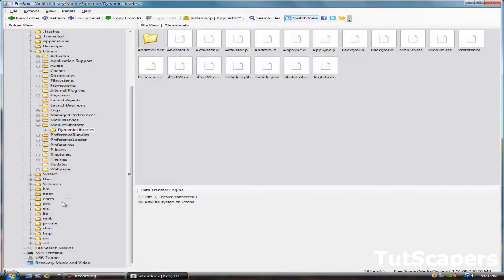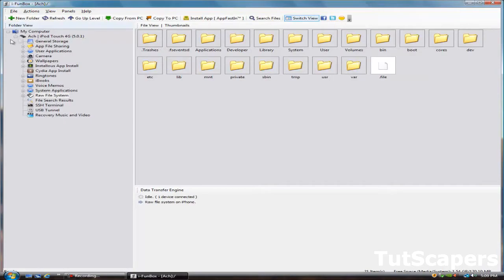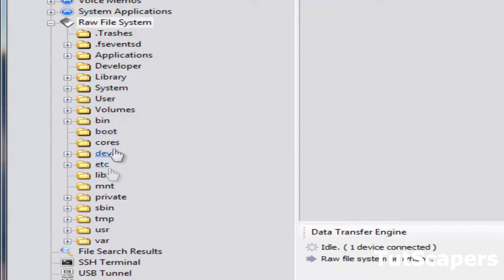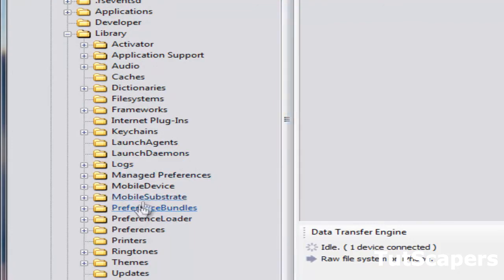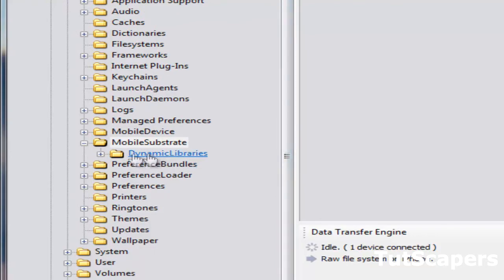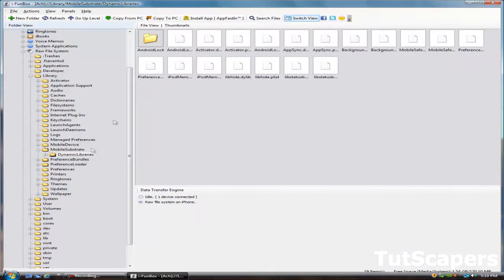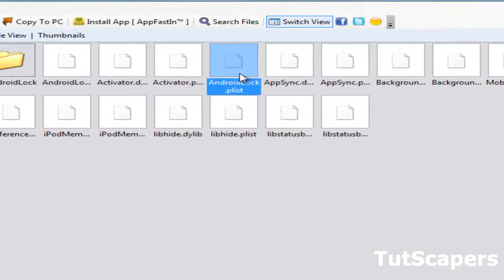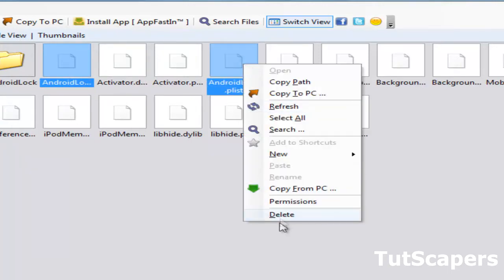Getting Around AndroidLock XT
Got problems with your AndroidLock XT? Forgot your pattern? Here's an easy way to get rid of the thorn. Follow the video carefully, it will help you remove AndroidLock XT using a simple method.